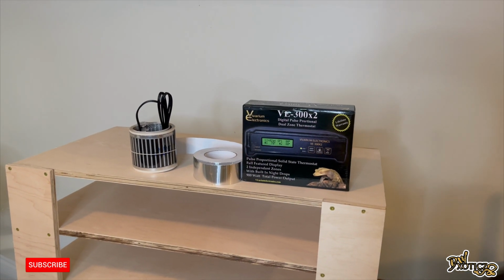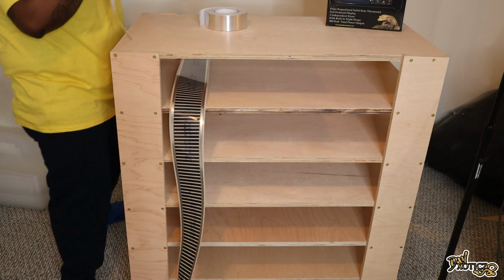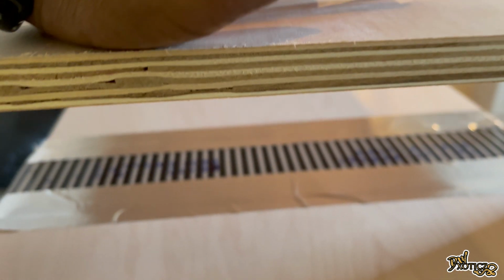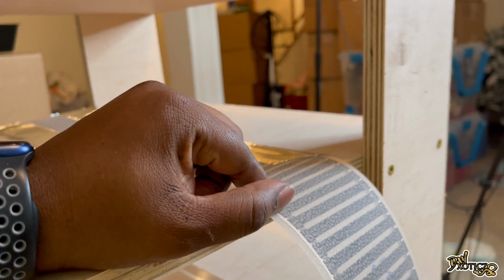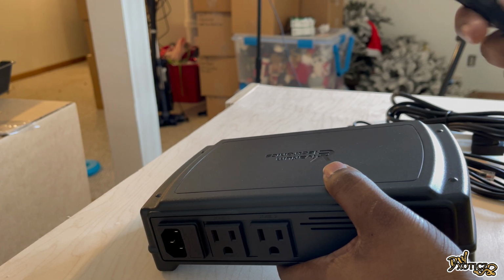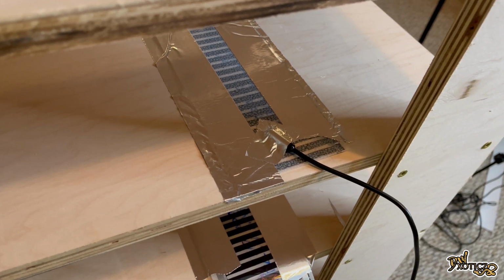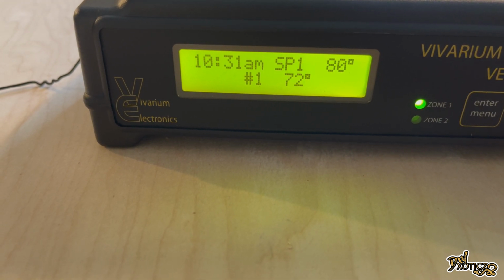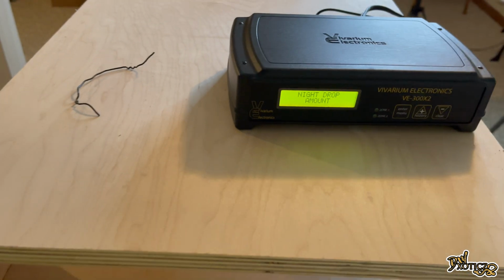Adding Heat Tape and Thermostat To Snake Rack!!!!!!